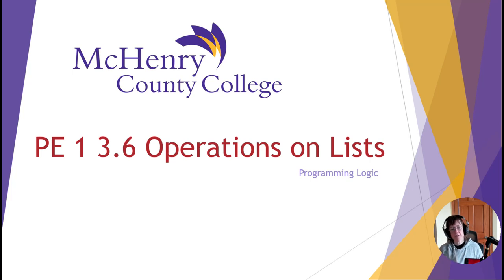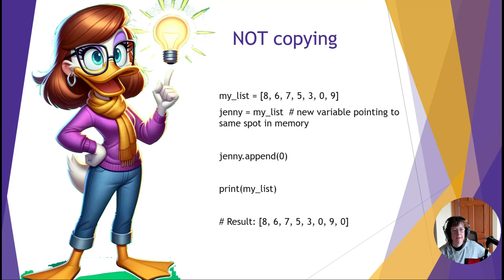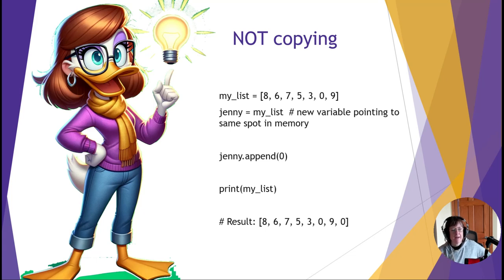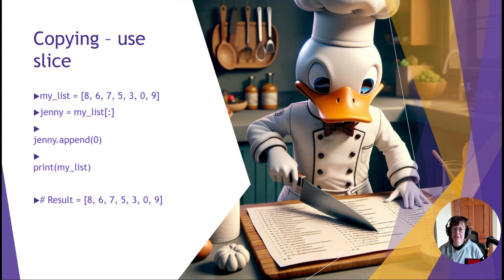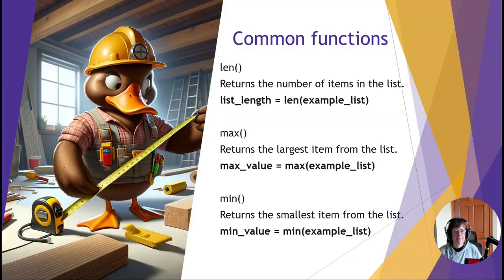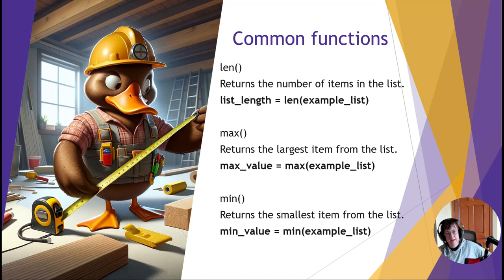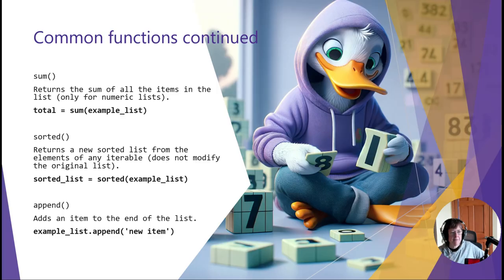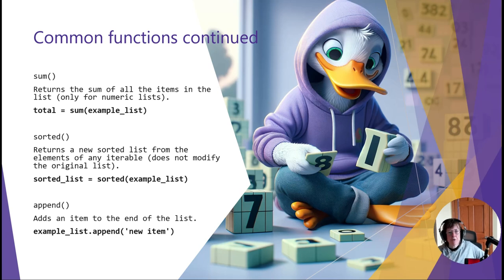Python List Opereations PowerPoint